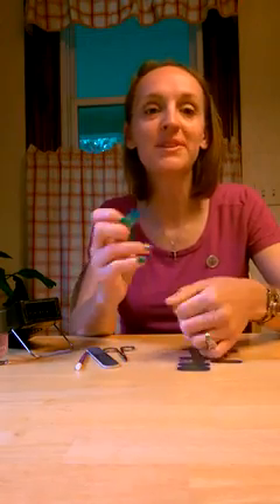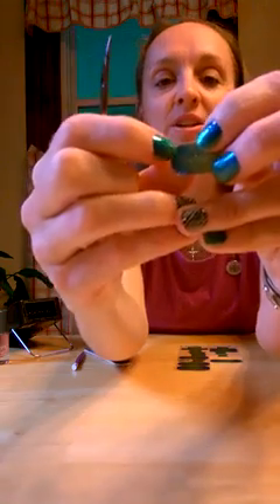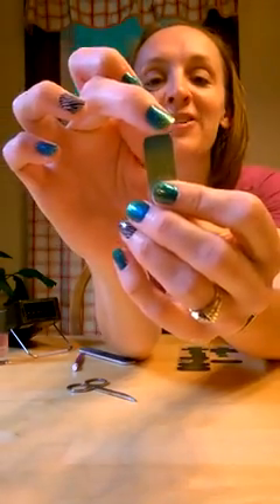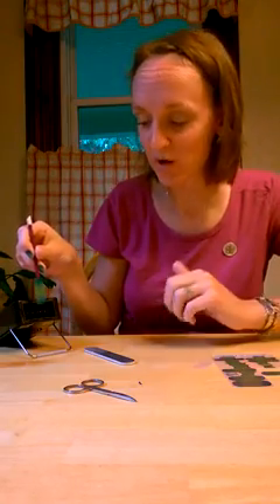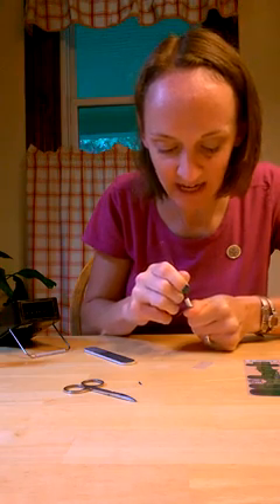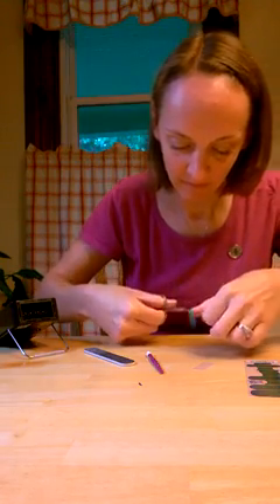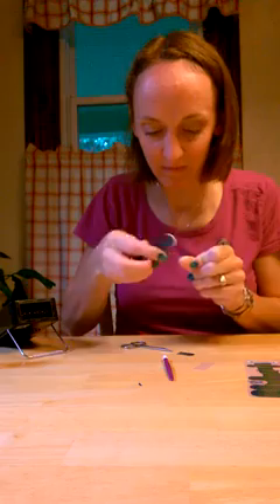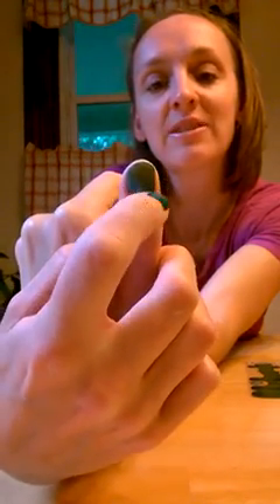How to Apply Your Jamberry Wraps To Straight Nail Beds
Do you have straight nail beds?  You know where the bottom of your nails are not so curvy.  Well, my thumb nails are that way, so our AWESOME wraps have a little gappage on my thumbs.  Check out this video to see a way to still LOVE your Jamberry wraps and get rid of that pesty gappage!

Visit me at facebook & instagram @My Charmed Story